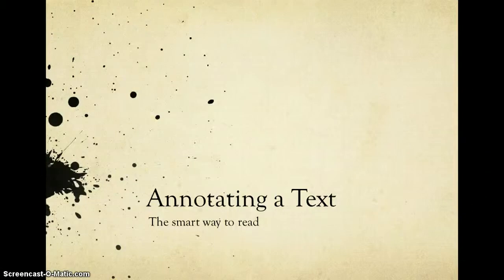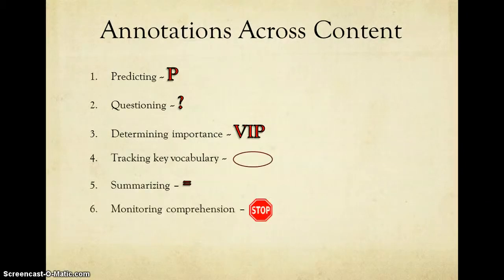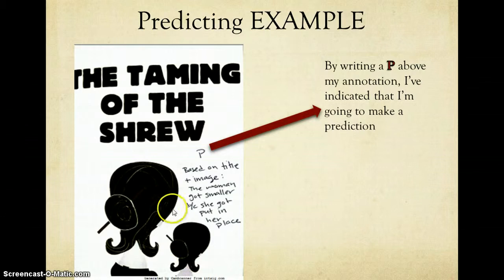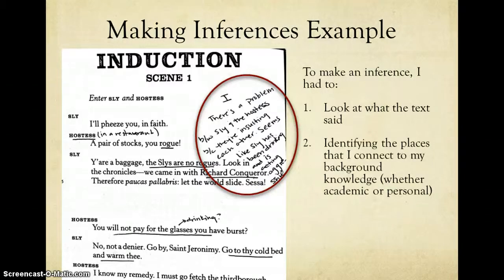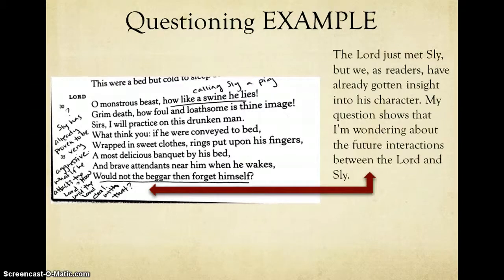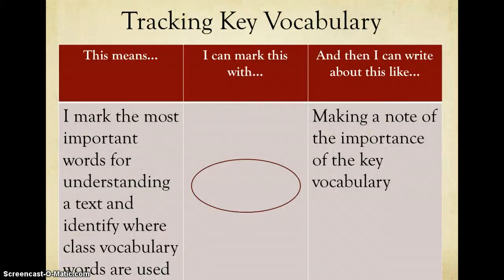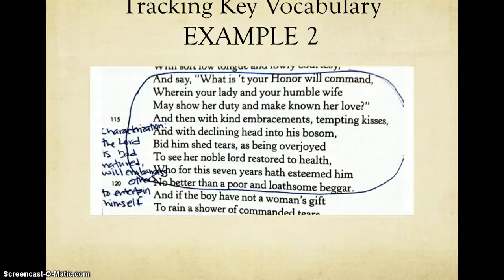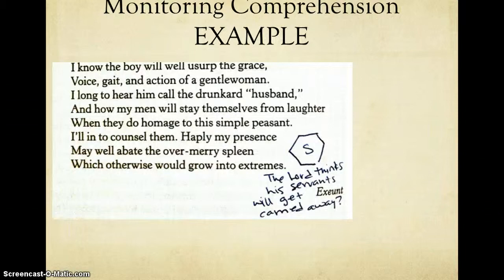Annotating a Text Video